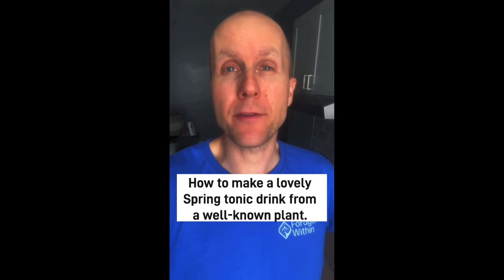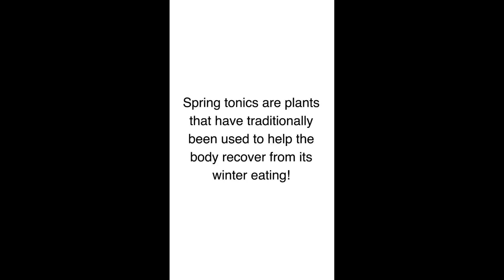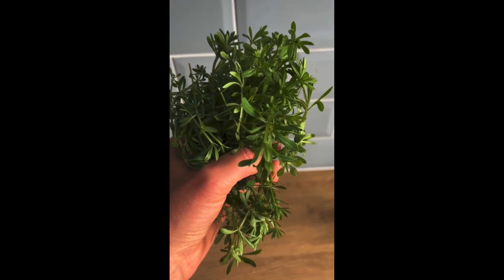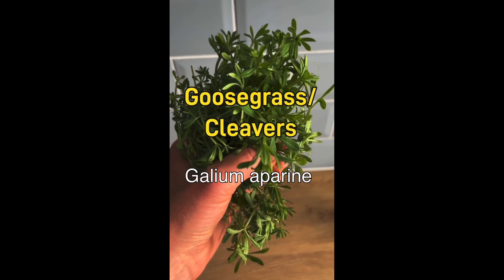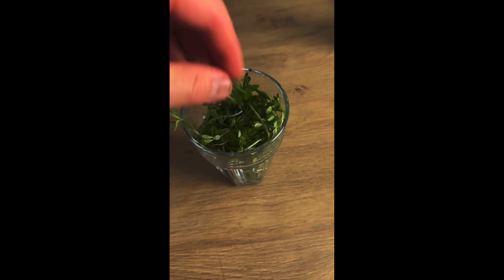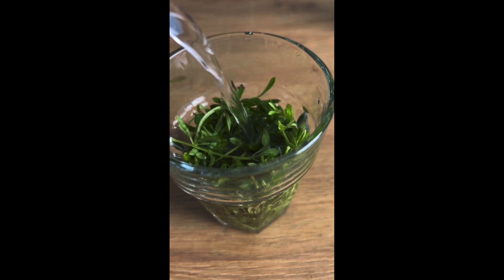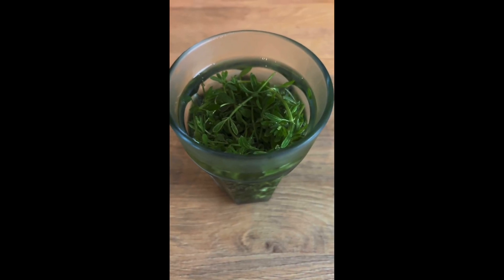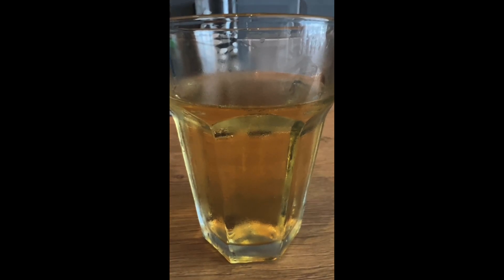How to make a Spring tonic from Cleavers/Goosegrass!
How to make a spring tonic from
cleavers/goosegrass. I got this idea from someone who came on one of my courses recently, and the result was nice and refreshing with a pleasant taste! What’s more, it’s easy to do and made from a plant that almost everyone will know and be able to ID comfortably!